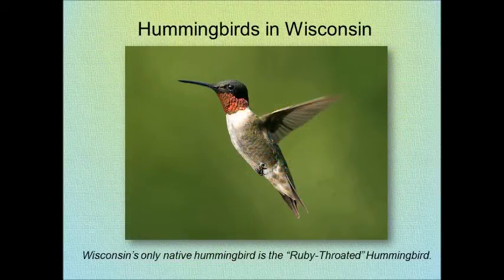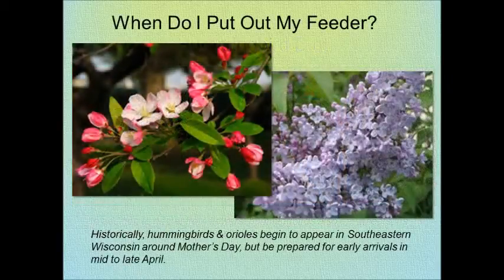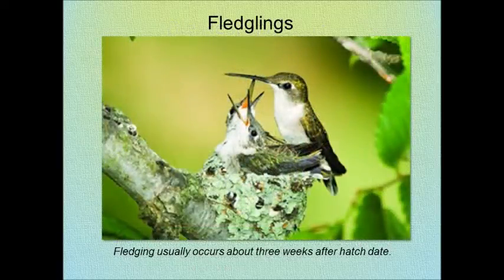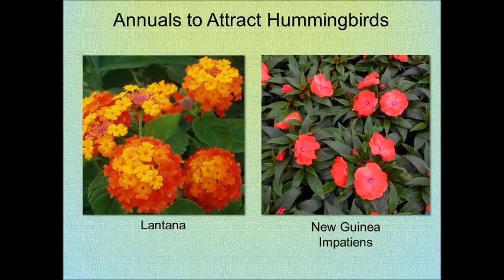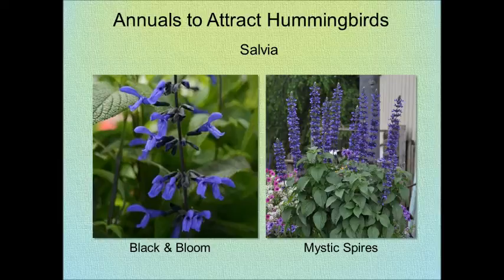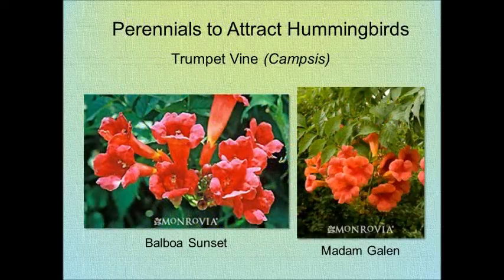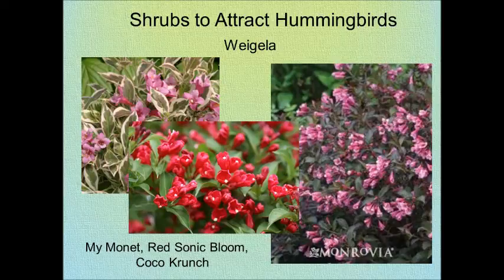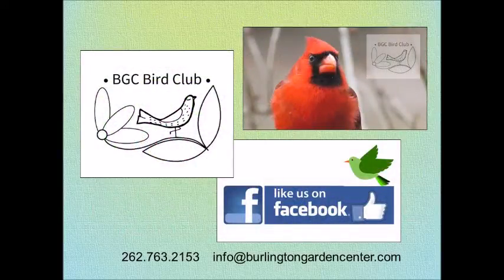Gardening for Hummingbirds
Video presentation by Belinda Abendschein for Burlington Garden Center on attracting Ruby-throated Hummingbirds in Southeastern Wisconsin.